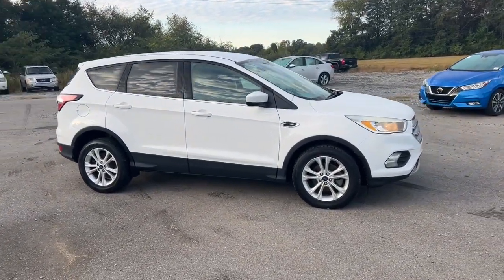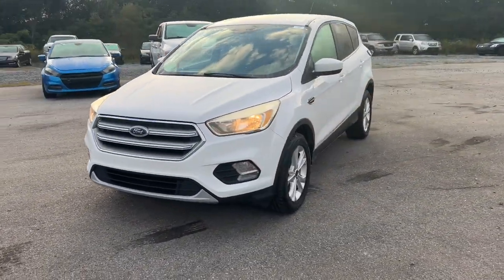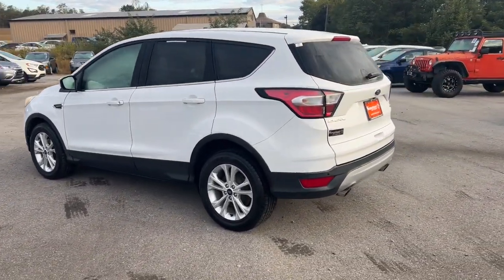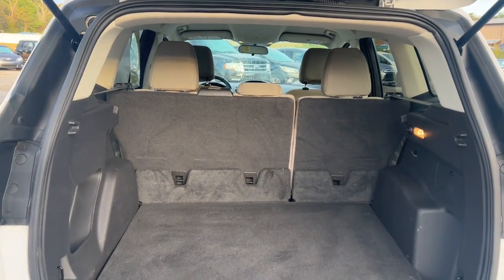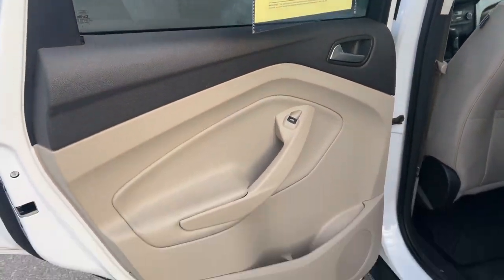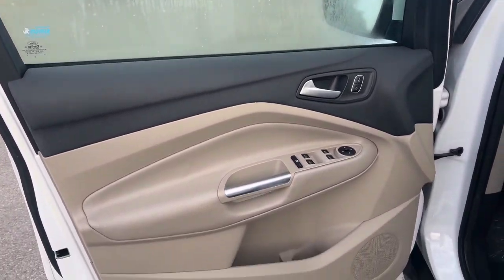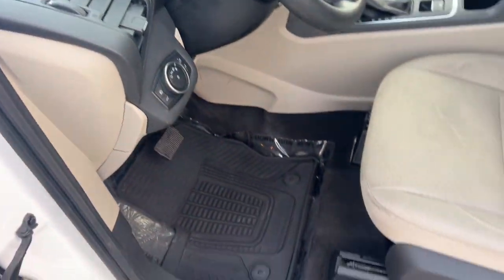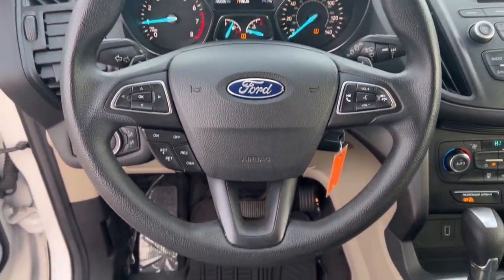2017 Ford Escape Knoxville, Maryville, Sweetwater, Lenoir City, Alcoa 13931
Used 2017 Ford Escape SE available in 2313 E Lamar Alexander Pkwy, Maryville, Tennessee at Volunteer Auto Group. Servicing the Knoxville, Maryville, Sweetwater, Lenoir City, Alcoa, TN area.

2017 Ford Escape SE - Stock#: 13931

2313 E Lamar Alexander Pkwy

Hey for real yall. THIS ONE IS NICE!brbrbrWhite 2017 Ford Escape SE 4D Sport Utility 1.5L EcoBoost FWD 6-Speed AutomaticbrbrMust see! **FULLY SERVICED AND DETAILED** Bluetooth Backup Camera Adaptive Cruise Control Escape SE 4D Sport Utility 1.5L EcoBoost 6-Speed Automatic FWD White Medium Light Stone w/Unique Cloth Buckets w/60/40 Split Rear Seat 3.21 Axle Ratio 4-Wheel Disc Brakes 6 Speakers ABS brakes Air Conditioning Alloy wheels AM/FM radio: SiriusXM Automatic temperature control Brake assist Bumpers: body-color CD player Compass Delay-off headlights Driver door bin Driver vanity mirror Dual front impact airbags Dual front side impact airbags Electronic Stability Control Emergency communication system: 911 Assist Exterior Parking Camera Rear Four wheel independent suspension Front anti-roll bar Front Bucket Seats Front Center Armrest Front dual zone A/C Front fog lights Front reading lights Fully automatic headlights Illuminated entry Knee airbag Low tire pressure warning Occupant sensing airbag Outside temperature display Overhead airbag Overhead console Panic alarm Passenger door bin Passenger vanity mirror Power door mirrors Power driver seat Power steering Power windows Radio data system Radio: AM/FM Single CD/MP3 Rear anti-roll bar Rear seat center armrest Rear window defroster Rear window wiper Remote keyless entry Speed control Speed-sensing steering Split folding rear seat Steering wheel mounted audio controls SYNC Communications & Entertainment System Tachometer Telescoping steering wheel Tilt steering wheel Traction control Trip computer Unique Cloth Buckets w/60/40 Split Rear Seat Variably intermittent wipers Wheels: 17 Sparkle Silver Painted Aluminum Escape SE 4D Sport Utility 1.5L EcoBoost 6-Speed Automatic FWD White Medium Light Stone w/Unique Cloth Buckets w/60/40 Split Rear Seat.brbrProudly serving Maryville Knoxville Lenoir City and all of Tennessee since 1997! We now have 3 locations and over 400 in inventory. Guaranteed financing available with credit recovery programs.